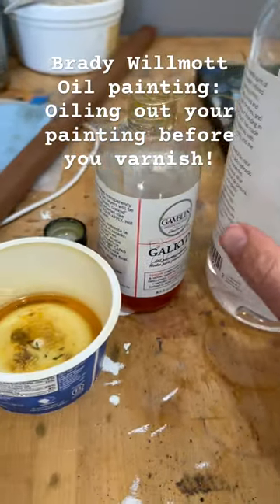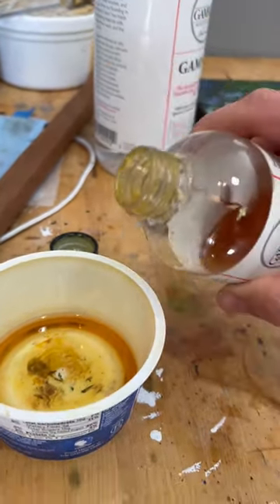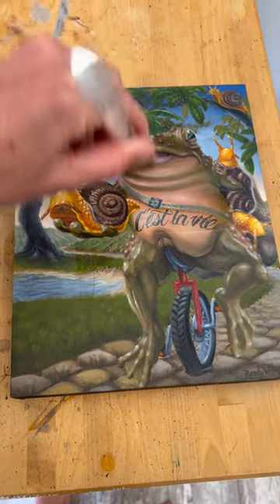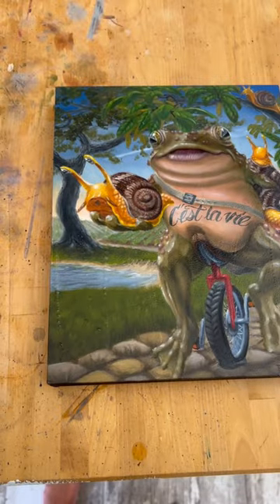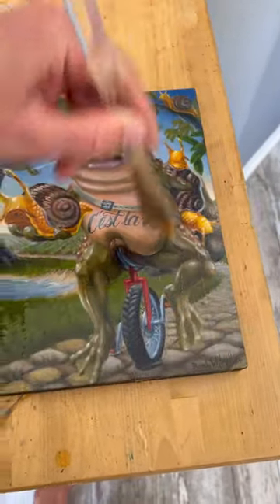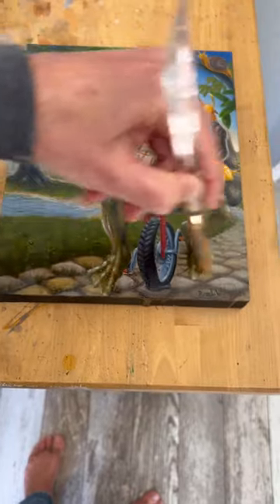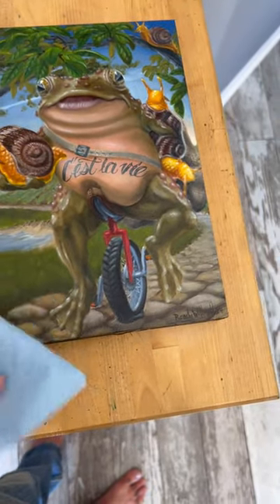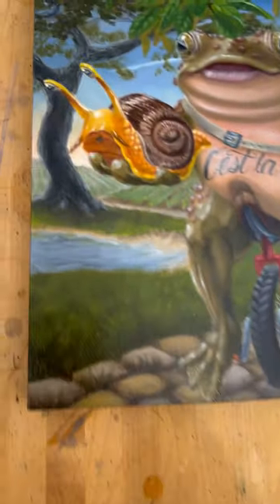Oiling out your oil painting to get ready to varnish.